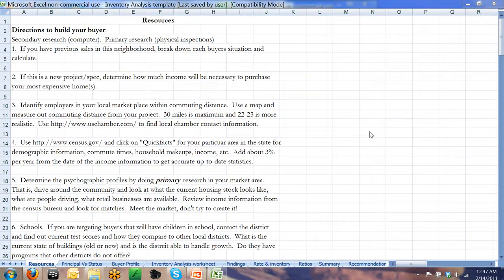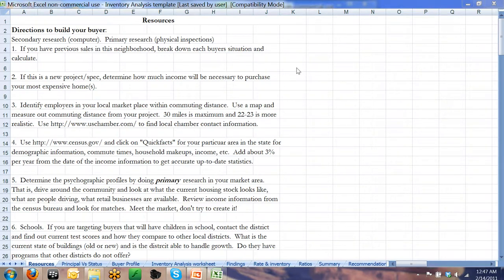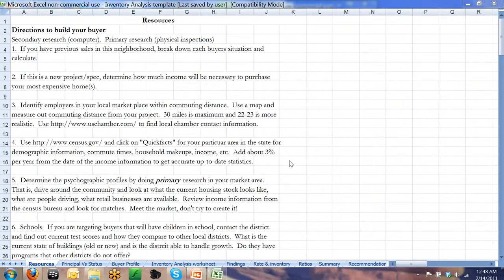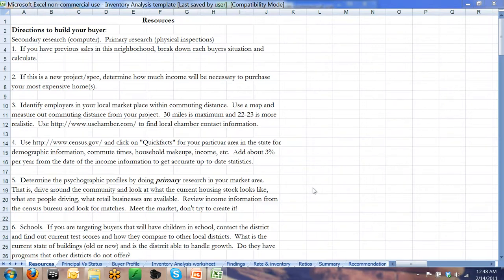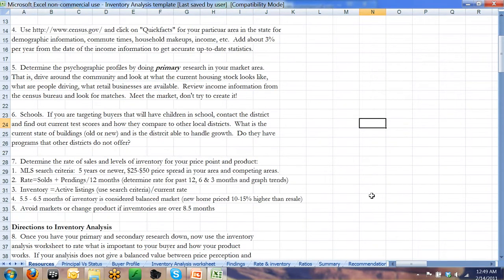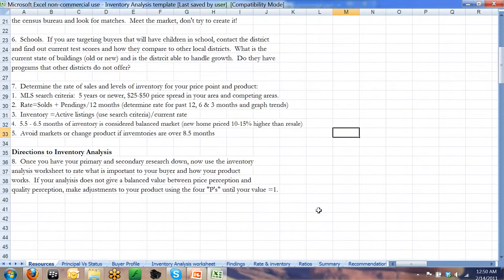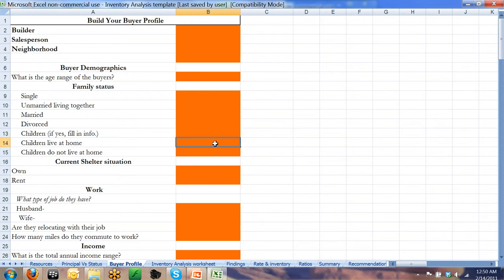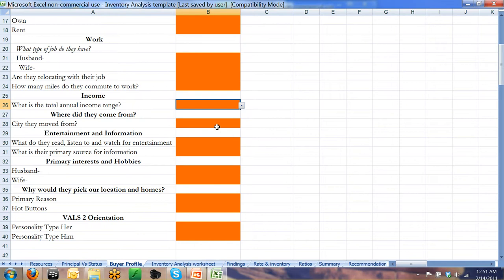AHB- Build Your Buyer Profile